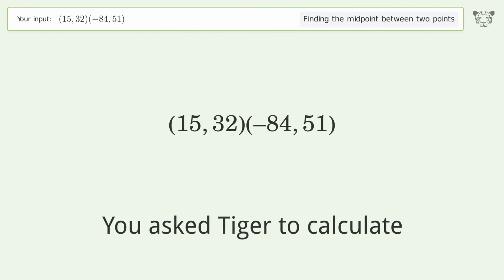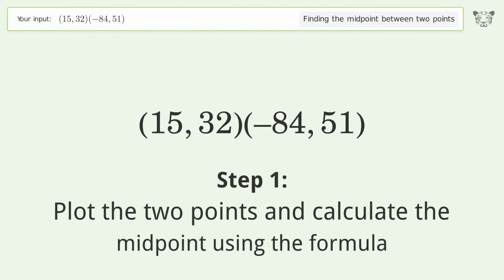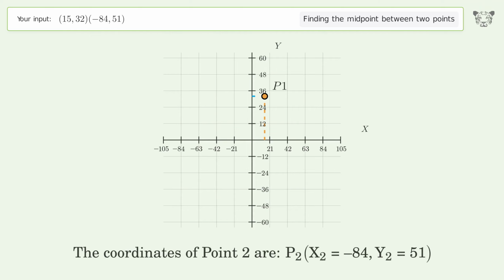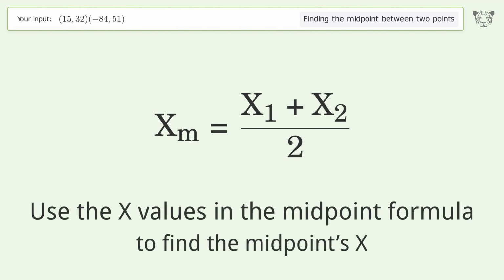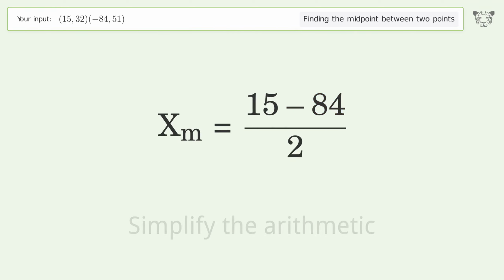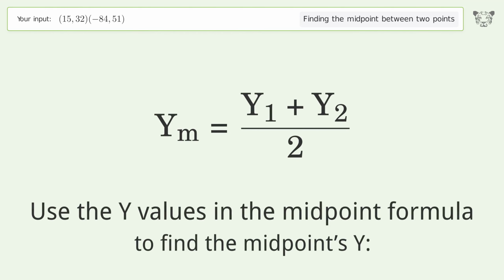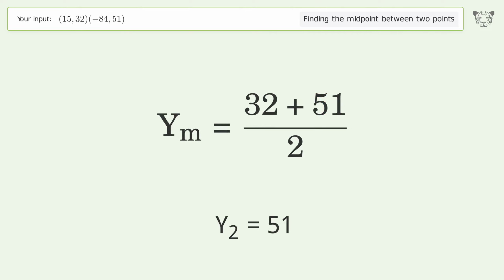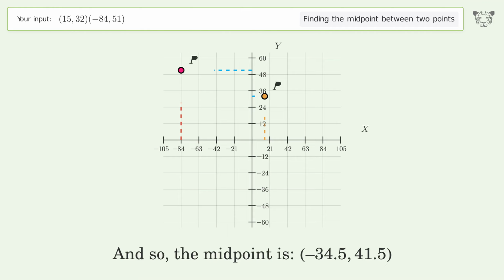Find the midpoint between two points p1 (15,32) and p2 (-84,51): Step-by-Step Video Solution